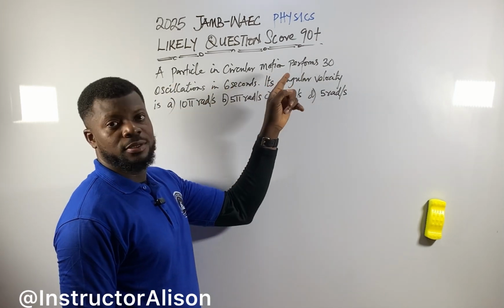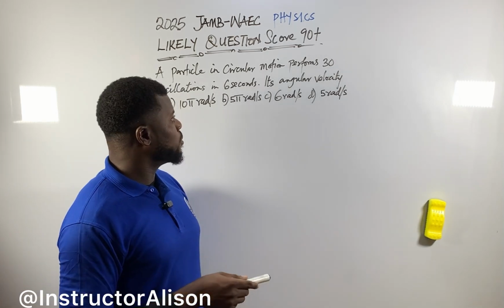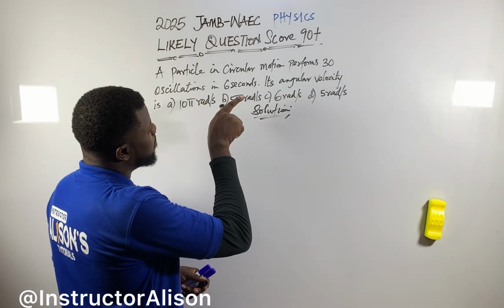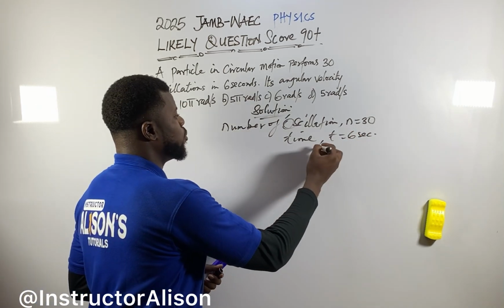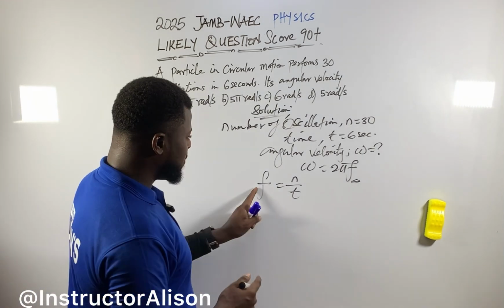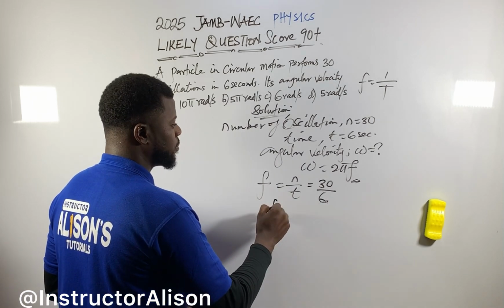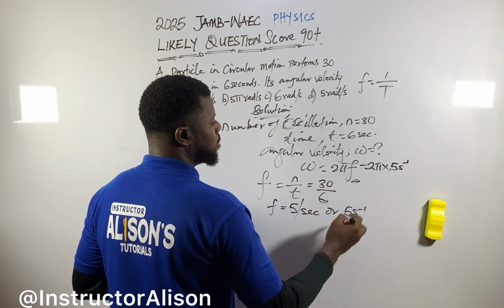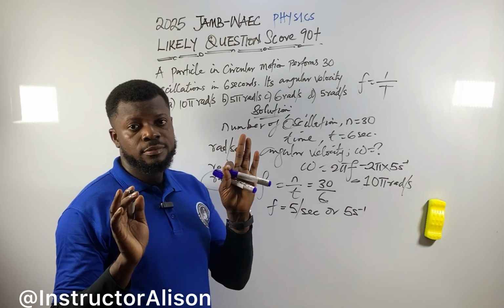How to Calculate the Angular Velocity -Circular Motion JAMB REPEATED TOPIC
How to Calculate Angular Velocity Easily | Circular Motion for JAMB & WAEC Students

Welcome to another exciting tutorial from Instructor Alison, your number one math and science tutor in Pidgin English and standard English. In this video, we go straight into a very important and popular topic in physics called circular motion. Specifically, we’re going to focus on how to calculate angular velocity — a topic that always comes out in WAEC, JAMB, NECO, and even post-UTME exams.

If you’re preparing for JAMB or WAEC and struggling with physics, or you just want to brush up your knowledge on circular motion, this video is for you. I will break it down using simple English and easy-to-follow steps so that even if you’re hearing this for the first time, you’ll understand and remember it.

Angular velocity is a measure of how fast something is rotating or moving in a circular path. It tells you how much angle (in radians) an object covers in a certain amount of time. Think about the hands of a clock going around — that’s circular motion. The faster the hand goes around, the higher the angular velocity.

The unit of angular velocity is radians per second (rad/s).

The formula for angular velocity is:

ω = 2πn / t
Where:                                                                                                                                                                 ω (omega) = angular velocity in rad/s
n = number of revolutions or oscillations
t = time taken in seconds
2π radians = angle covered in one full revolution

Given in the question:
Number of oscillations (n) = 30
Time (t) = 6 seconds

Let me show you guys another approach:
Step-by-step Solution:

Step 1: Write down the formula
ω = 2πn / t

Step 2: Substitute the values into the formula
ω = (2 × π × 30) / 6

Step 3: Calculate it
ω = (60π) / 6
ω = 10π rad/s

Step 4: Use the calculator (if needed)
π ≈ 3.1416
So, ω ≈ 10 × 3.1416 = 31.416 rad/s
The angular velocity is approximately 31.42 rad/s

The particle completed 30 full oscillations in just 6 seconds. That means it’s rotating very fast. We multiplied the number of oscillations by 2π because each full rotation or oscillation is equal to 2π radians. That’s how we got the total angular distance covered in radians. Then, we divided by time to find the angular velocity.

Tips to Remember:
1 full revolution = 2π radians
Always express time in seconds
Don’t forget your units (rad/s)

Where Students Make Mistakes:
Forgetting to multiply by 2π
Using degrees instead of radians
Not converting time to seconds
Forgetting units in the final answer

This kind of question is very common in WAEC and JAMB physics exams, especially in topics like Simple Harmonic Motion, Circular Motion, and Rotational Dynamics. If you master how to use this formula, you’ll gain confidence and accuracy in the physics section of any exam.

I know physics can look hard sometimes, but with the right explanation and enough practice, you can master it. That’s why I’m here. If you enjoy this style of teaching and you want more physics, math, and chemistry lessons explained step by step in both English and Pidgin English, then you’re in the right place.

Don’t keep this to yourself. The more people that understand science, the better our country will become.

We are growing a strong family of science lovers, and I want you to be part of that journey. Let’s build this learning community together. Whether you are in SS1, SS2, SS3, preparing for WAEC, JAMB, or NECO, this channel is for you.

Join My Live Classes:
If you want more intensive training, we run live classes on Math, Physics, and Chemistry. You can join from anywhere. Just message the number on the screen or in the description. Classes start every month, and they are very affordable. We also have a special class for students who want to learn in Pidgin English.

Don’t forget:
Keep shining and keep learning with Instructor Alison!